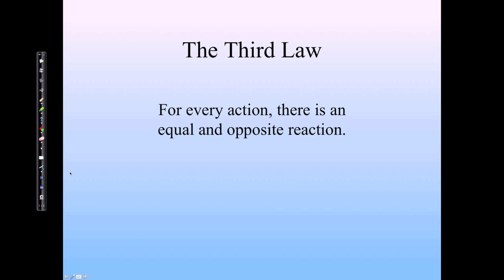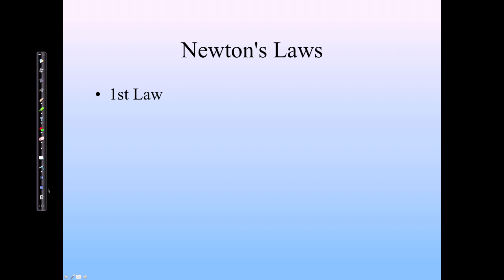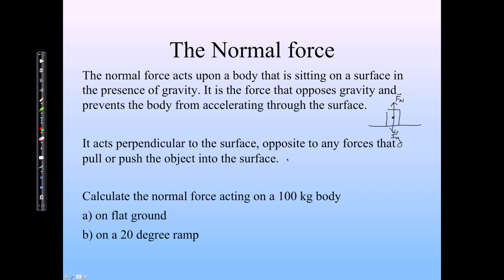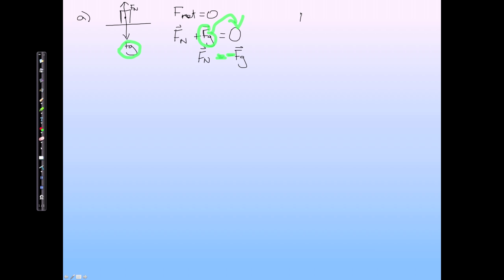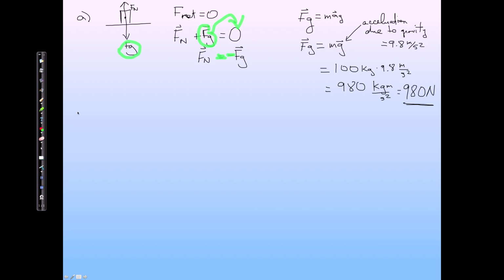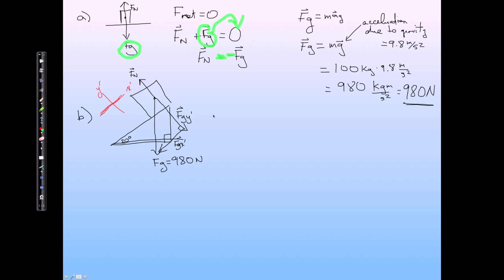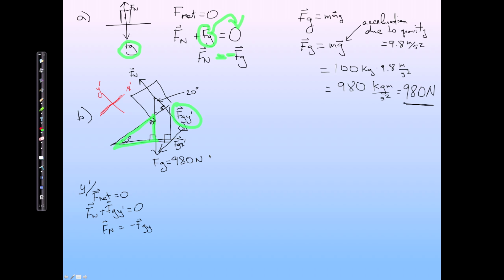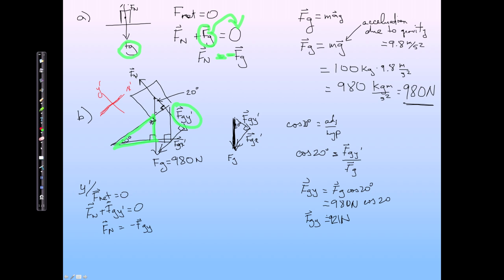Newton's Laws 6